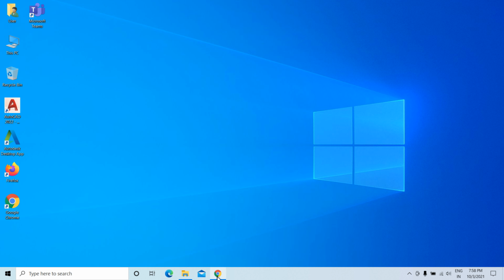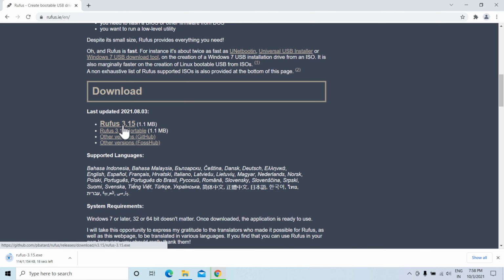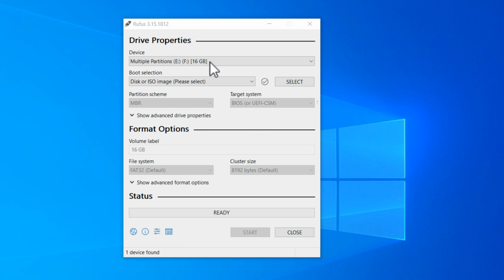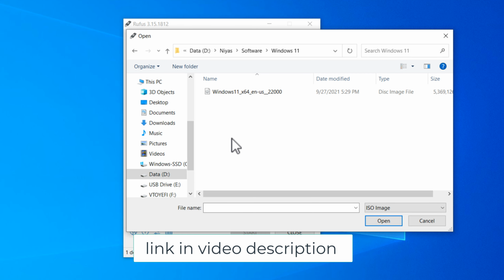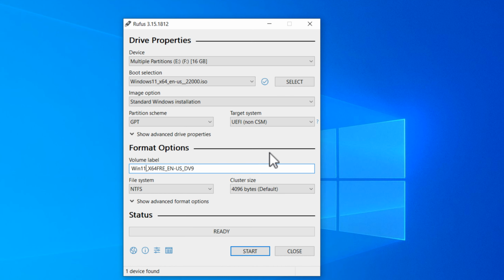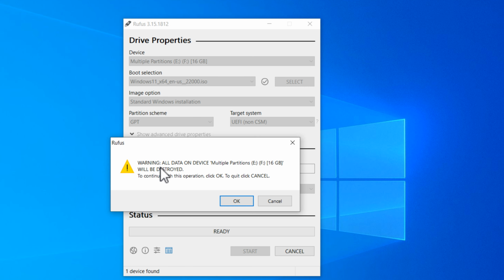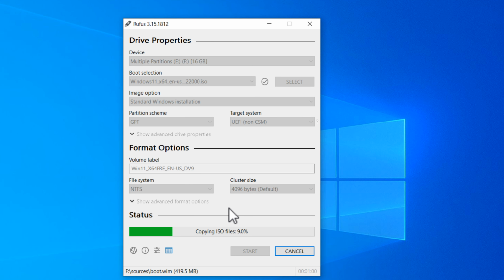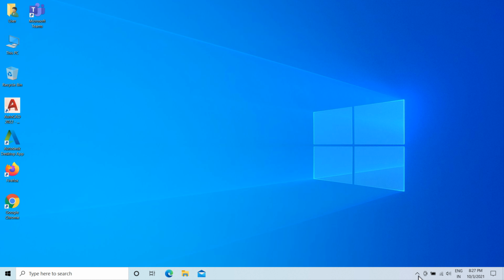How to Create Windows 11 Bootable USB Drive with Rufus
How to create a bootable Windows 11 USB Drive to clean install windows 11.

To create a USB media with a Windows 11 ISO file, connect a flash drive of at least 8GB of space, and use a tool like Rufus to start your laptop or desktop to install Windows 11.

1. Go Rufus download page.
2. Under the "Download" section, click the latest release and save the file.
3. Double-click the downloaded exe file to launch the tool.
4. Under the "Device" section, select the USB flash drive.
5. Under the "Boot selection" section, click the Select button on the right side.
6. Select the Windows 11 ISO file from the folder location.
7. Click the Open button.
8. Use the "Image option" drop-down menu and select the Standard Windows installation option.
9. Use the "Partition scheme" drop-down menu and select the GPT option.
10. Use the "Target System" drop-down menu and select the UEFI (non-CSM) option.
11. Click the Start button.
12. Click the OK button to confirm.
13. Click the Close button.

After you complete, Rufus will create a bootable USB flash drive to install Windows 11 on a Laptop or computer.

windows 11 bootable usb rufus
rufus windows 11 download
windows 11 iso download and install
windows 11 recovery usb
windows 11 bootable usb tool
create windows 11 bootable usb from iso
create windows 11 installation media
create bootable usb from iso
create bootable usb windows 10 rufus
create windows 11 bootable usb on mac
windows 10 usb/dvd download tool